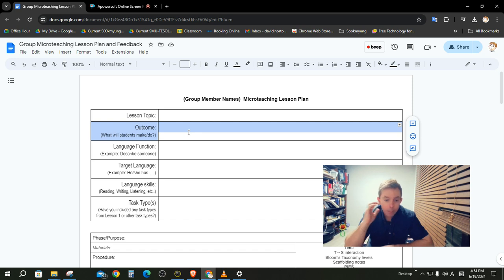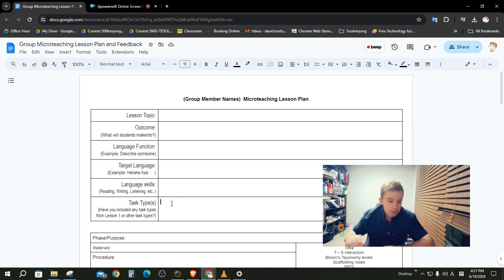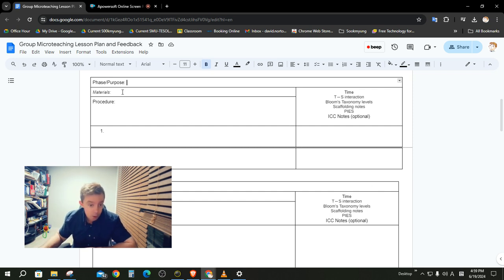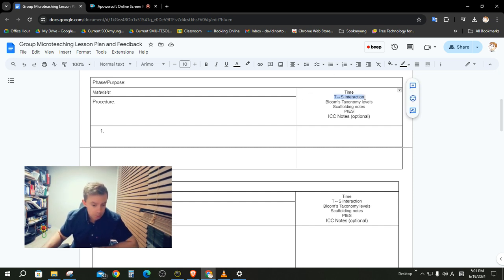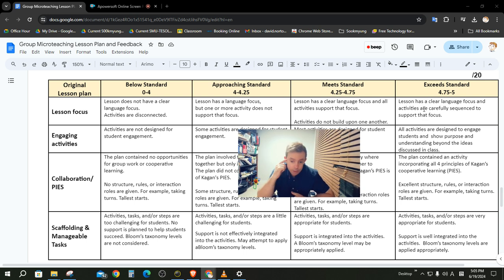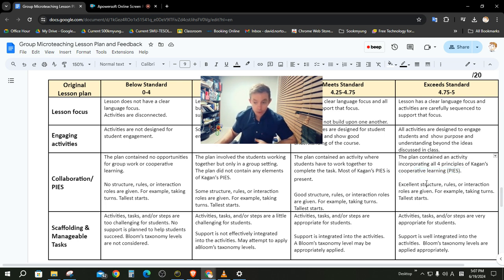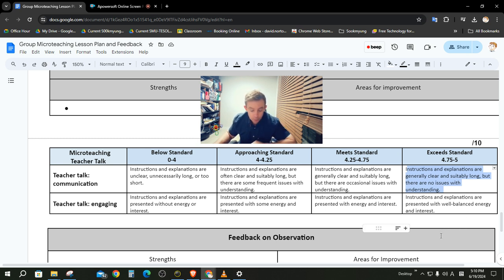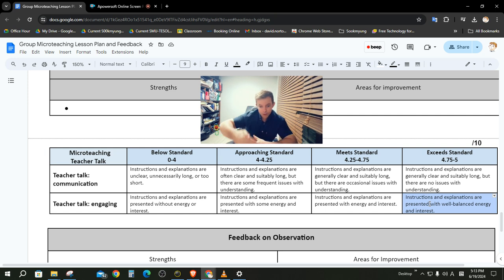Lesson Plan Details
This is a video describing the details of a lesson plan assignment for in-service teachers.